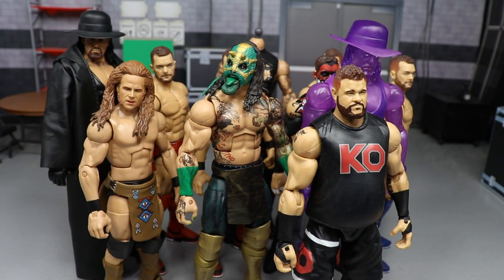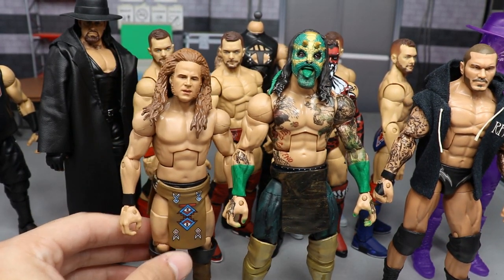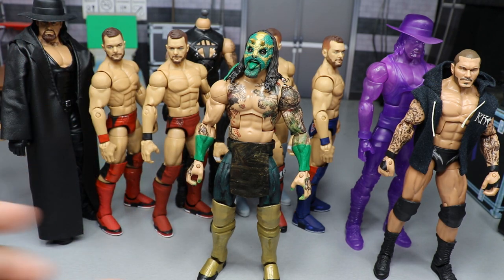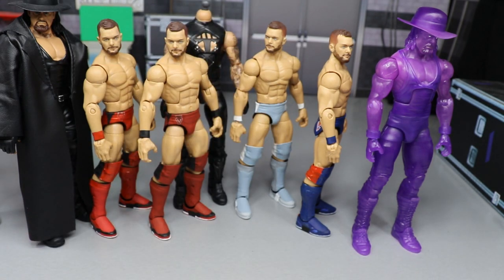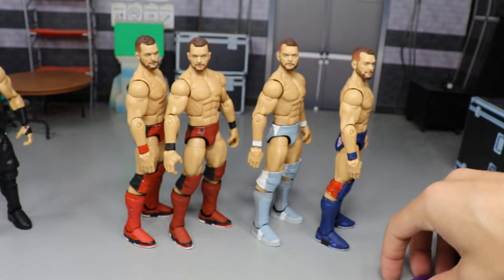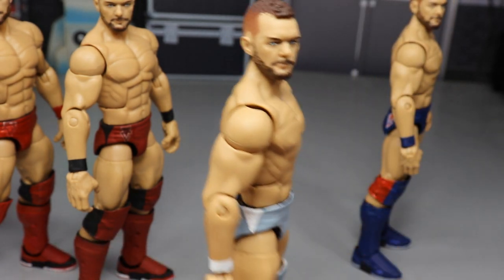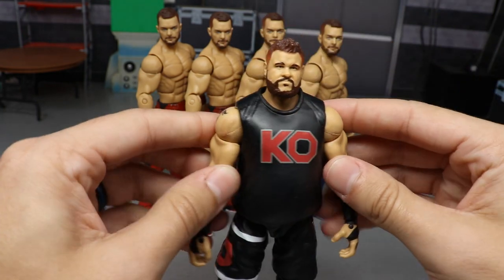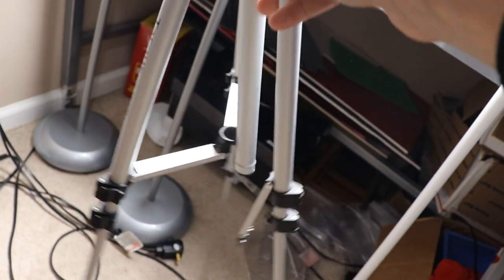NEW WWE CUSTOM FIGURES! + IDEAS FOR EPIC CUSTOMS!